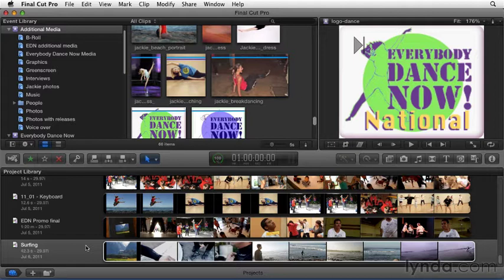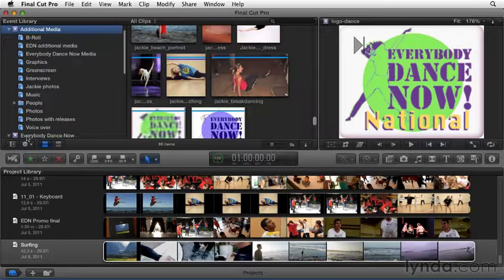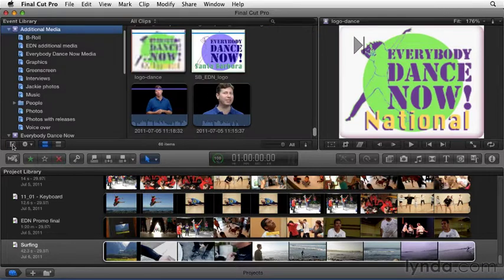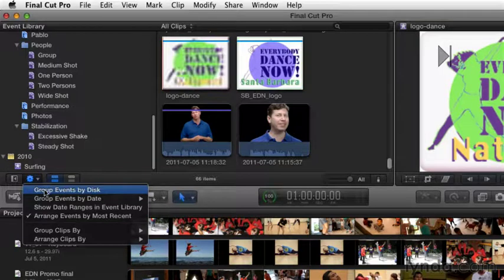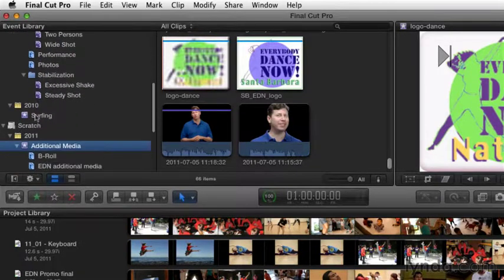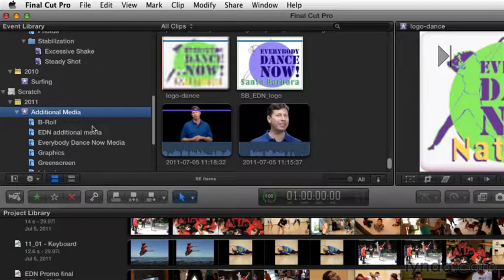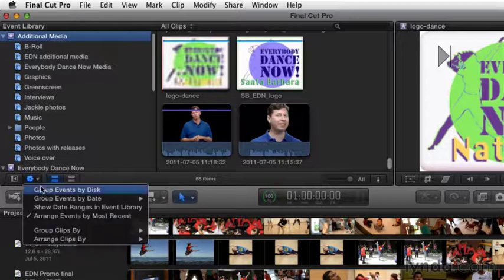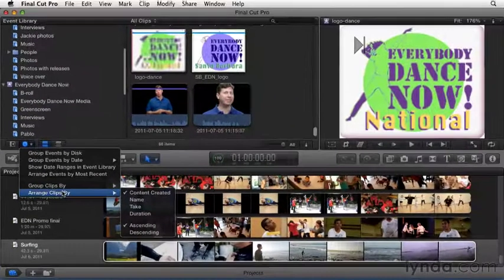83098 03 01 SC11 eventlibrary